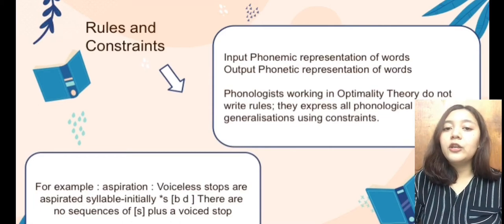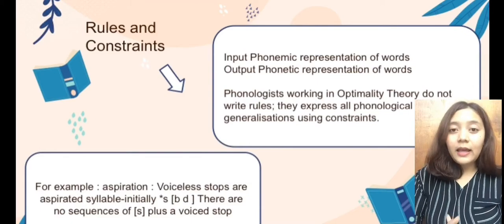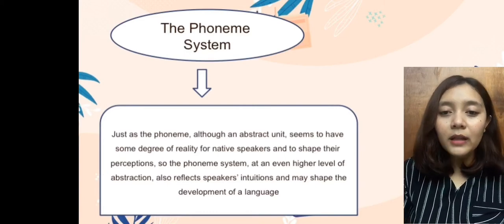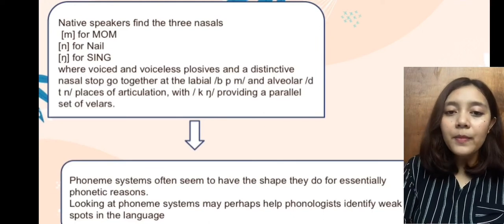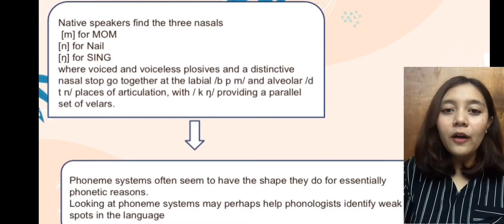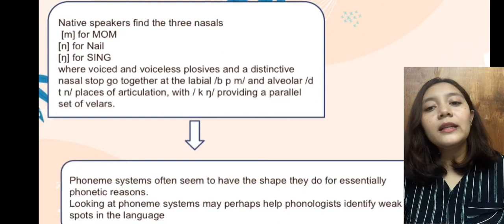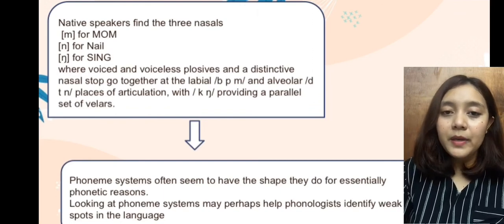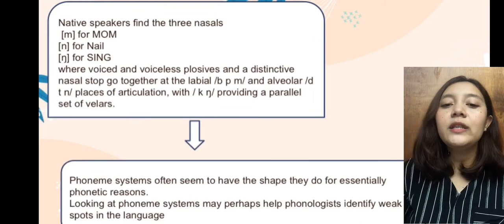Part 4 - Rules & Constraints and The Phoneme System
Hello everyone 🙌🏻✨
My name is Komang Megasari Dewi
Student ID number : 18.IG.S1.2166
Class : 5 A
Group : 3

Happy watching and let's have a good discussion in google classroom